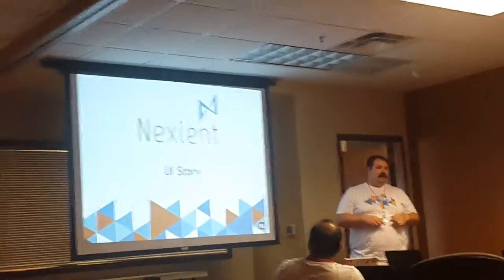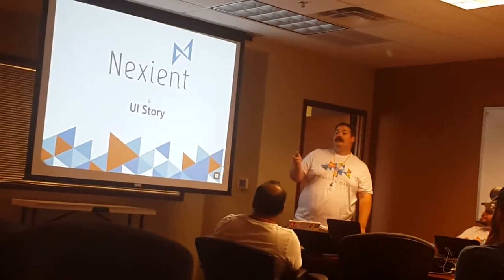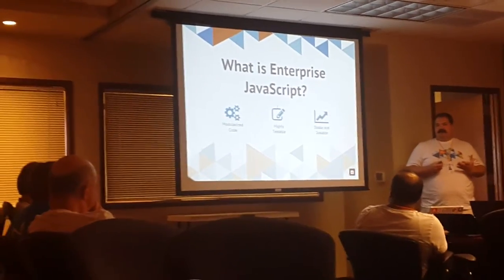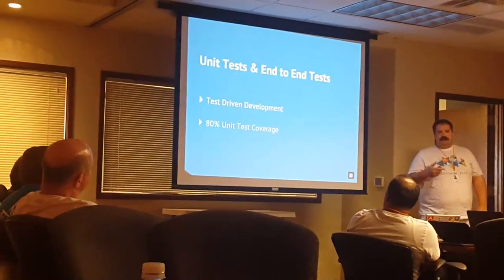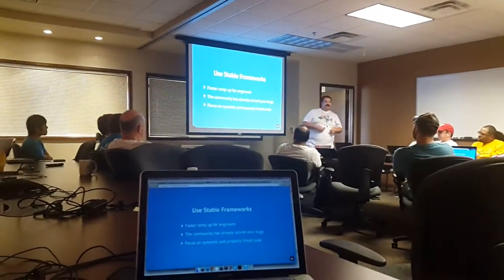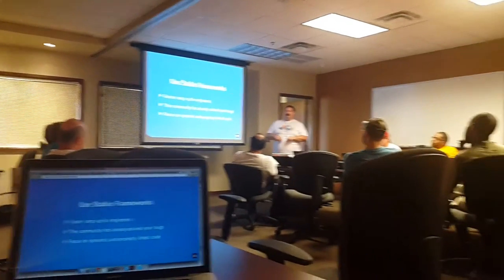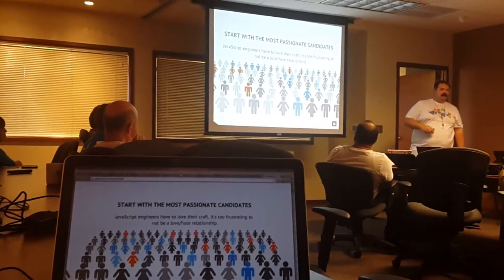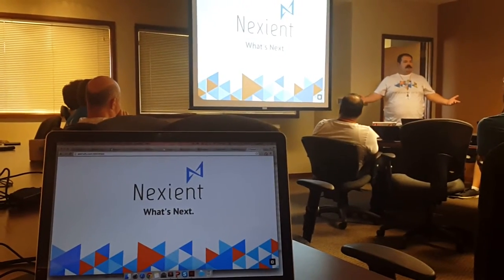Nexient UI Story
From Hackathon project